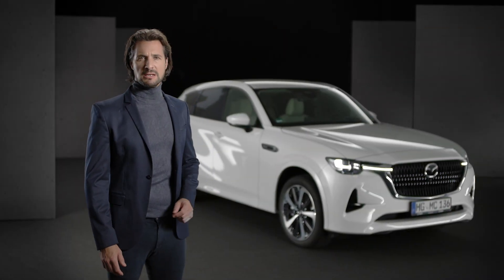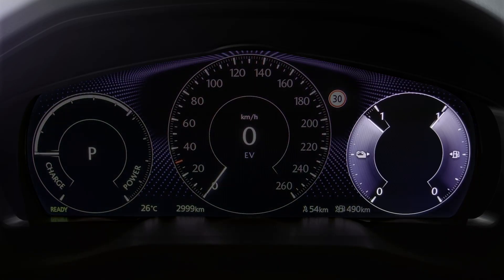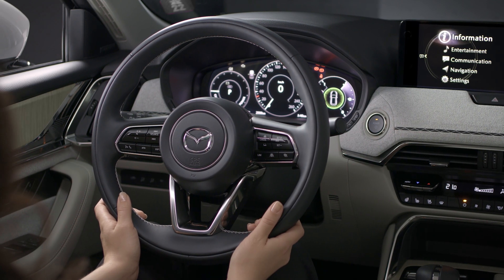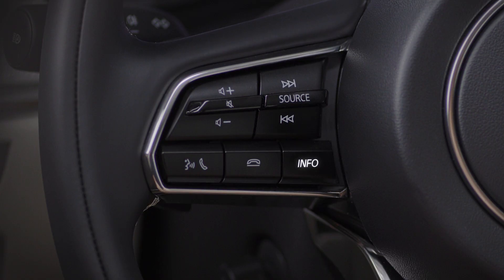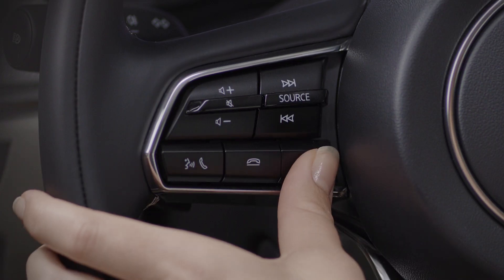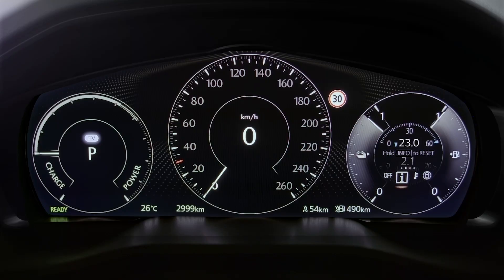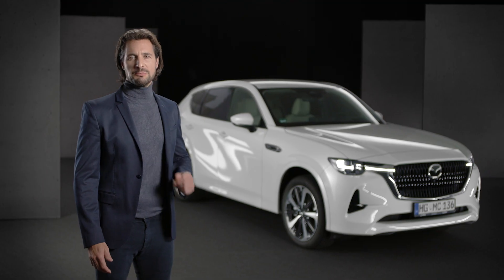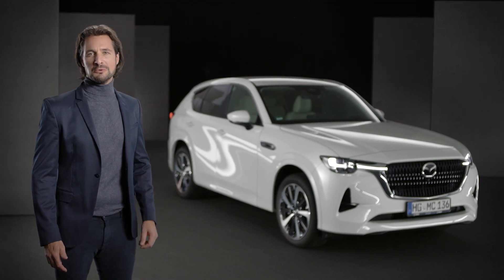The Mazda CX-60 - How to adjust the information shown on the driver display screen of CX-60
The CX-60 provides a lot of useful information to the driver.
I
t is shown on the right hand side of the Driver Display. Here you can see Information like:
- The average electrical power consumption and fuel economy rate,
- The high voltage battery temperature gauge,
- The i-Activesense system status or -a Message Display if a warning occurs.

You can adjust the Information shown on the driver display screen by pressing the INFO-Button on the steering wheel.

The display changes each time the Info switch is pressed.

A simple way to monitor your Mazda CX-60 while on the move!